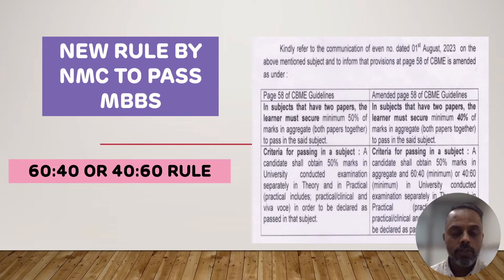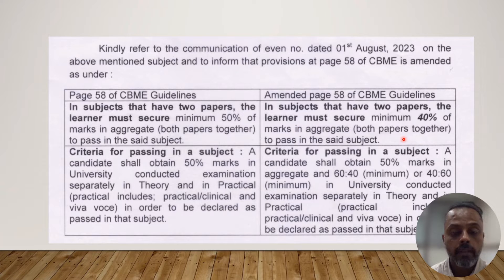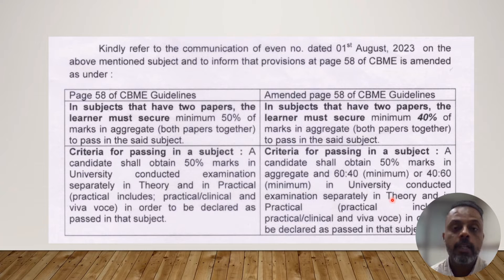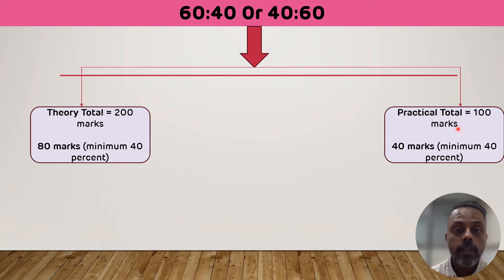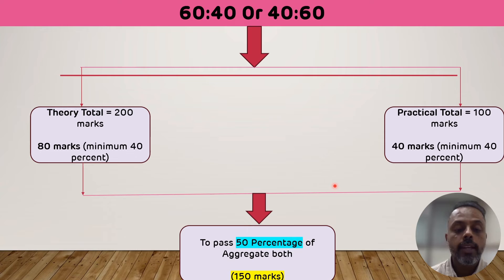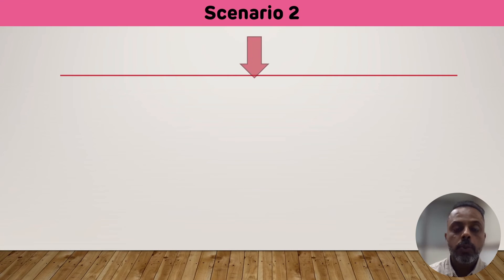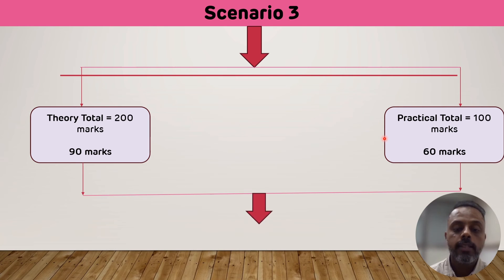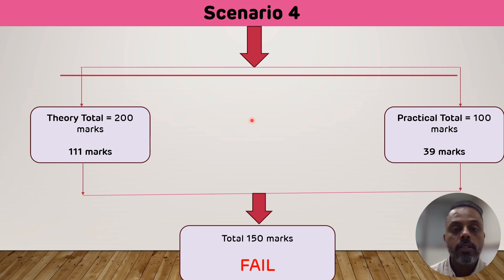Decoding The New Rule (60:40 or 40:60) By NMC To Pass MBBS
This video is on new rule by national medical commission (NMC) to pass MBBS exams. This new rule is known as 60:40 rule or 40:60 rule. I have explained this new rule by NMC with different scenarios for better understanding